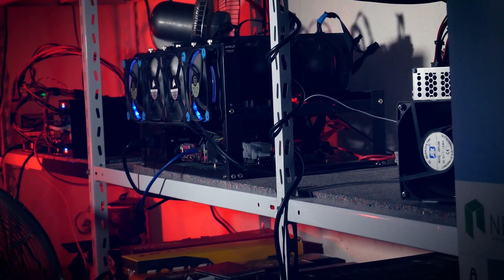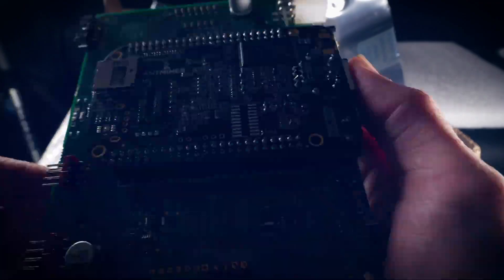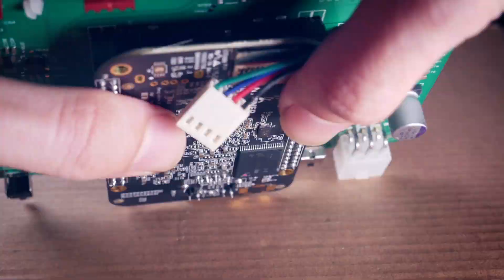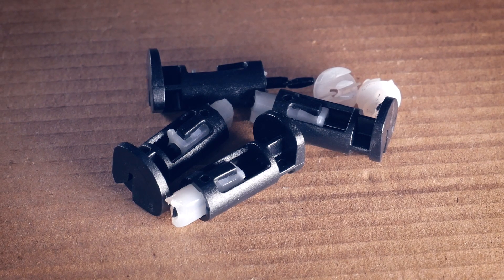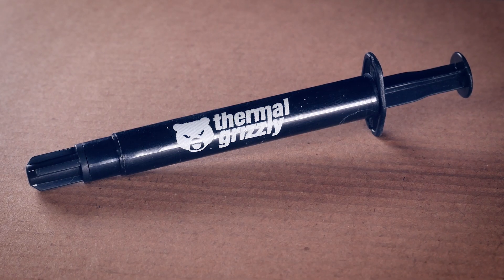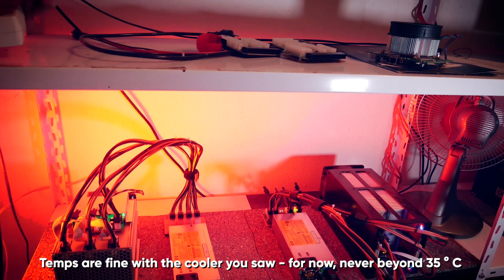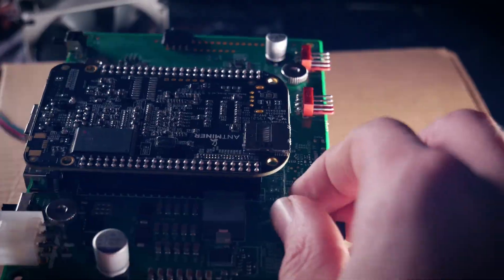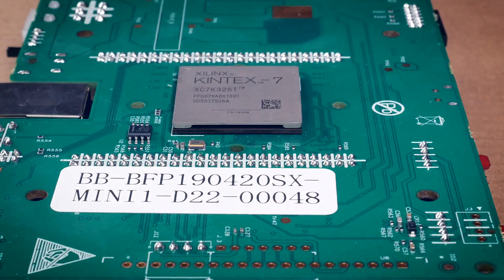Blackminer F1 Mini Cooler - how to? (FPGA) Intel 115X socket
Today we have a little bonus video and taking a look at the Blackminer F1 Mini, BUT only the cooler situation. Full first impressions video comes online next Tuesday.

► CPU coolers
► MAINTENANCE & CLEANING
WD40 Contact Cleaner
99% Isopropanol